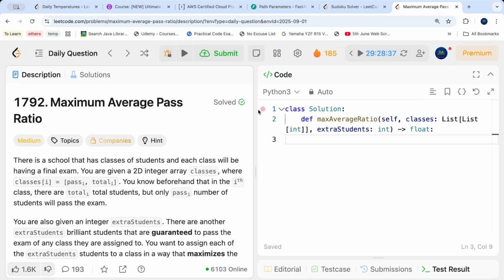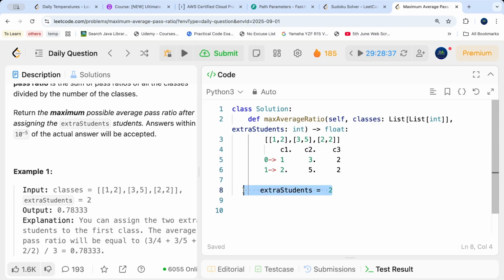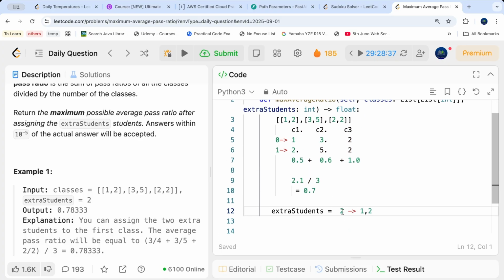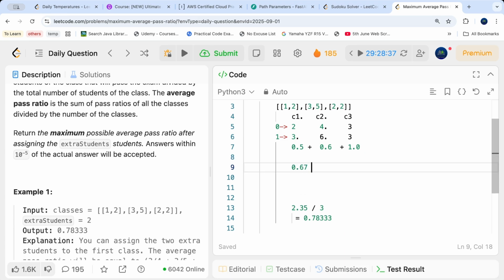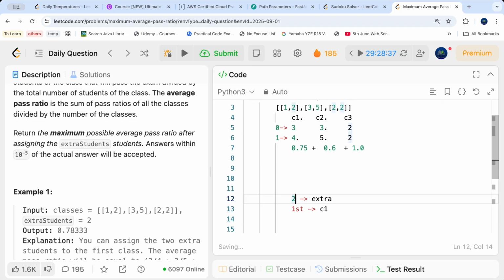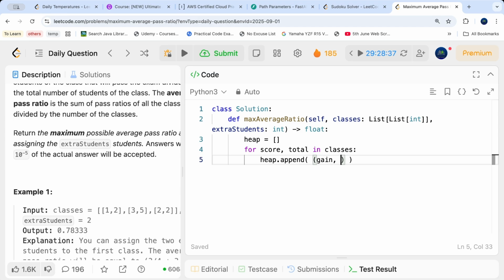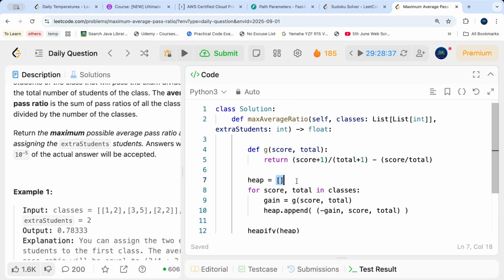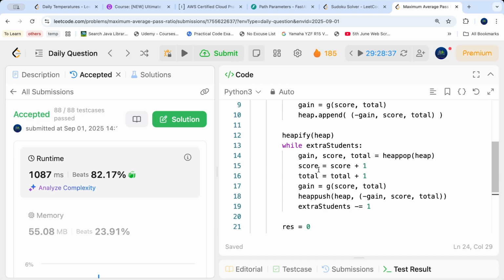Leetcode 1792. Maximum Average Pass Ratio | Greedy + Max Heap | Python Solution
In this video, we solve Leetcode 1792: Maximum Average Pass Ratio step by step. 🎓📈

We are given multiple classes with passed and total students. We also have extraStudents that can be added to maximize the average pass ratio across all classes.

🔹 Key Concepts Covered:
Why brute force distribution of students doesn’t work.
Defining the gain function = improvement in pass ratio by adding one student.
Using a max heap (priority queue) to always assign the student where the gain is maximum.
Step-by-step explanation of the greedy process.
Full Python implementation explained line by line.

This problem is a classic greedy + heap optimization used often in interviews. 🚀